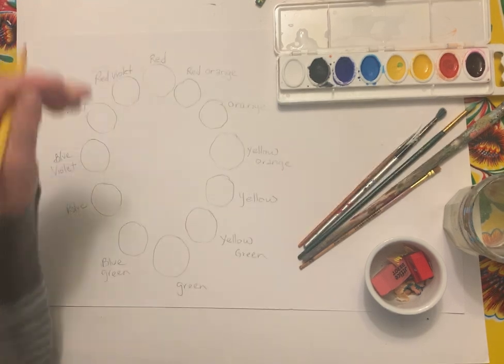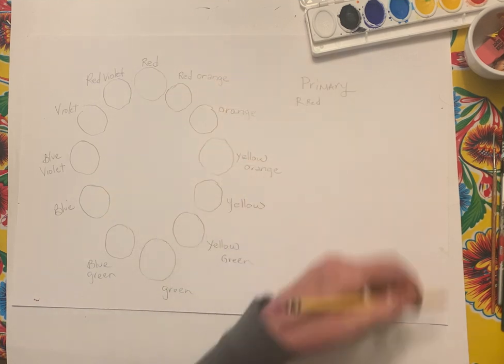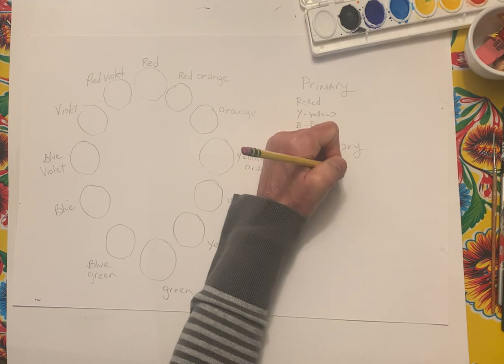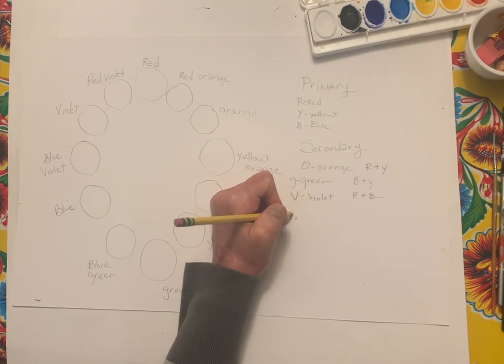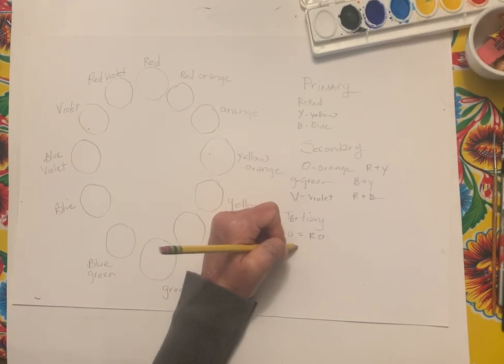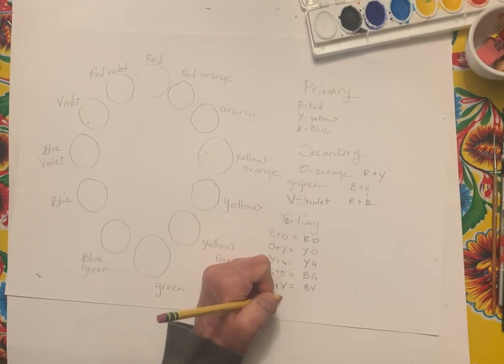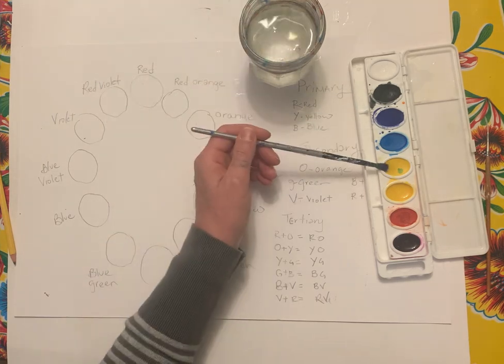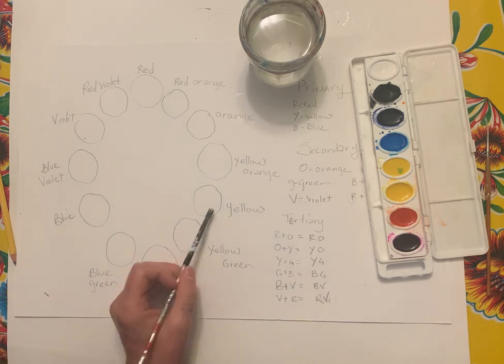Introduction to the color wheel.